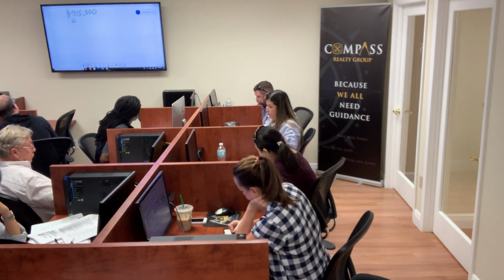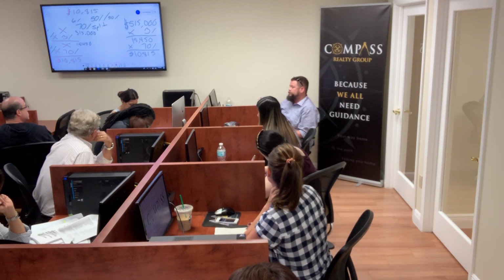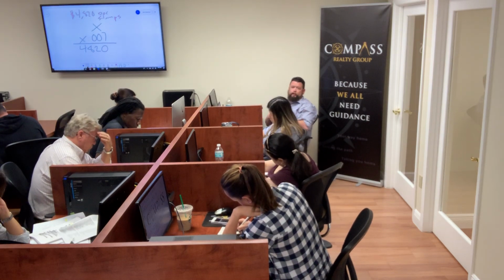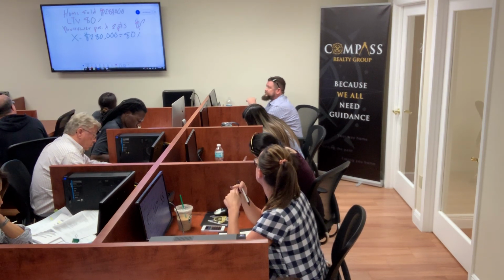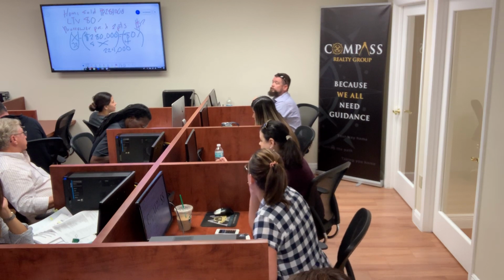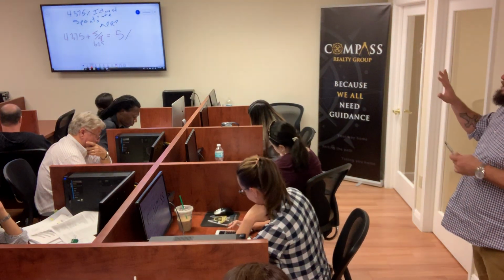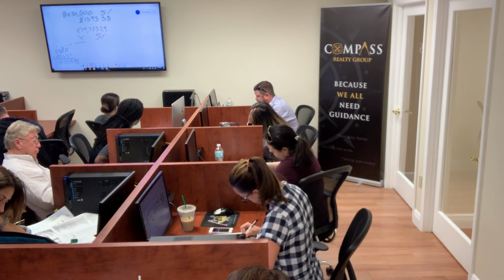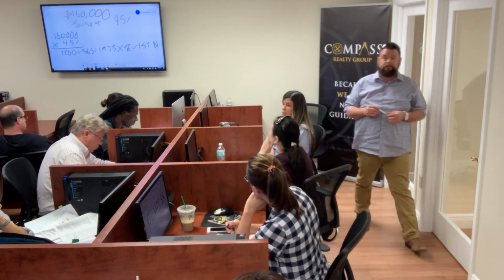Florida Real Estate State Exam Math Formulas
Learn the necessary math formulas to pass the state exam. We teach our students the formulas forwards and backwards. Instructor Jose Martinez giving the math secrets away at our March cram course.